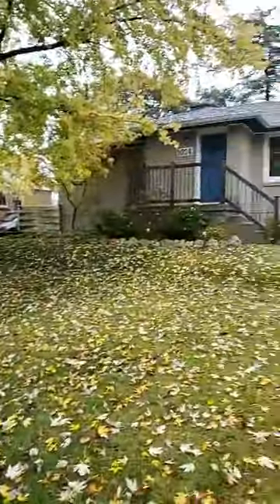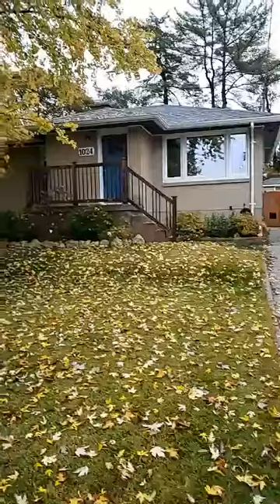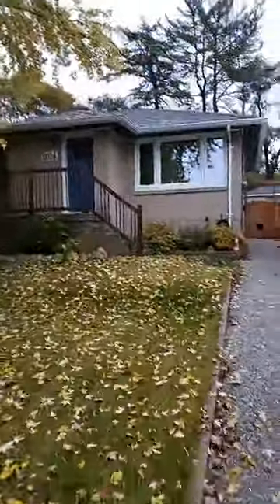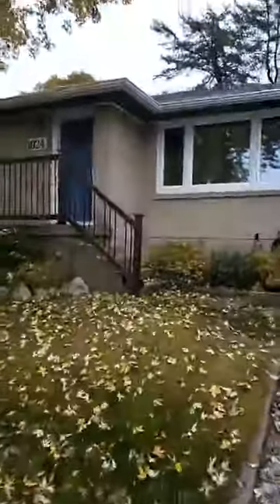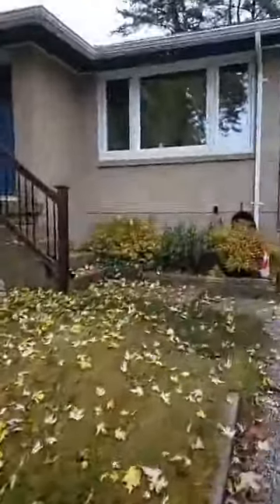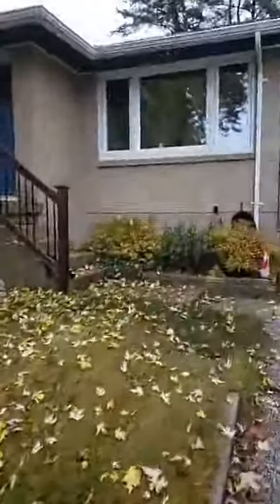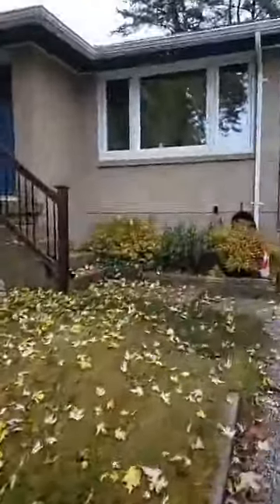🏡 1024 Kenwood Ave, Sarnia🏡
🔥New Listing Coming Soon🔥

🛏 3 Bedrooms

🛁 2 Bathrooms

🍻 Fenced Yard

🚪 Updated Windows and Roof

🔪 Updated Kitchen

🚘 Detached Garage

💰$279,900💰

FOLLOW our YouTube Channel to see video and pictures later this week!

Sean Ryan and the Ryan Realty Group powered by Exp Realty of Canada are leaders in Sarnia and area the real estate community with a reputation for integrity, dedication and as equally important, they are known for achieving results. Their professional, motivated and trustworthy Team Members are committed to delivering quality service to both buyers and sellers. From the very start of your search to the day of your sale, whether it is a condo, house, townhouse, cottage, farm, or commercial property that you are looking to buy or sell, they are here to help you with real estate choices.

Searching for local MLS® property listings, relocation services and a referral service for relocation are also a value that they offer for the buyer or seller moving in or out of the local area real estate market.